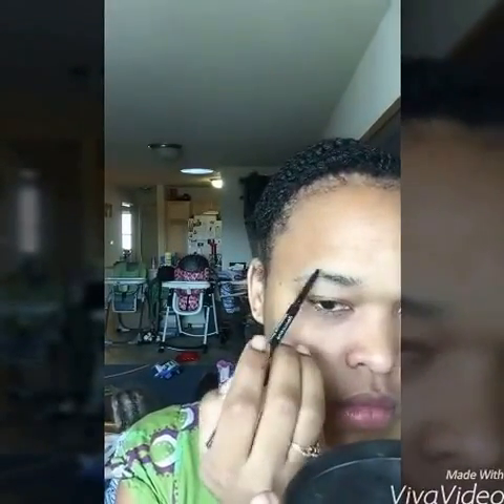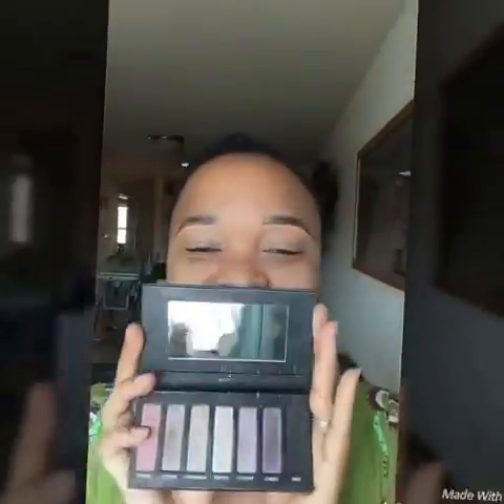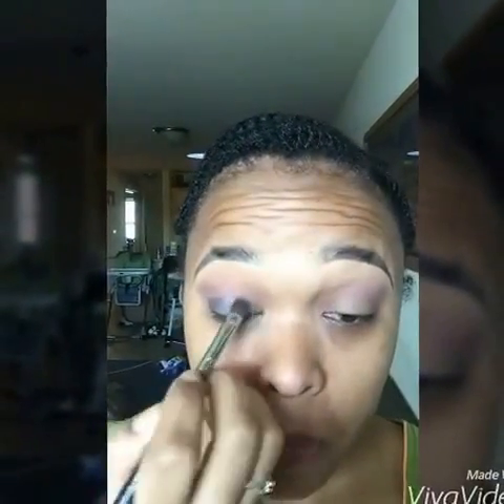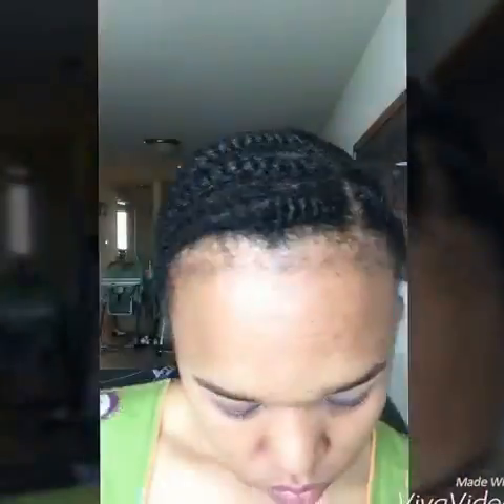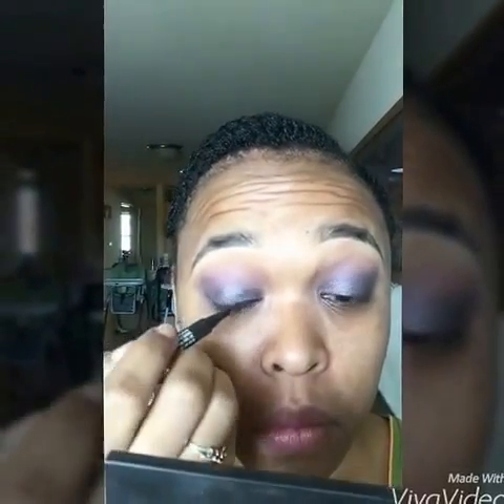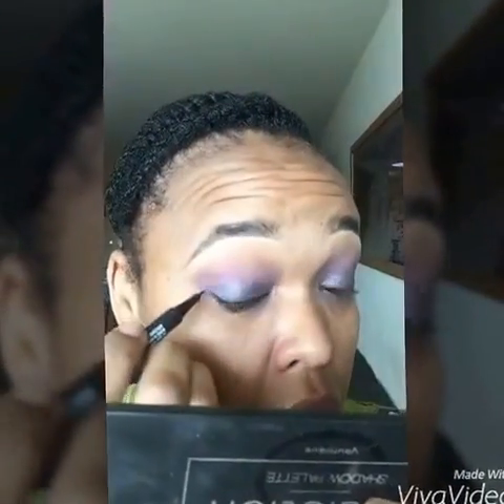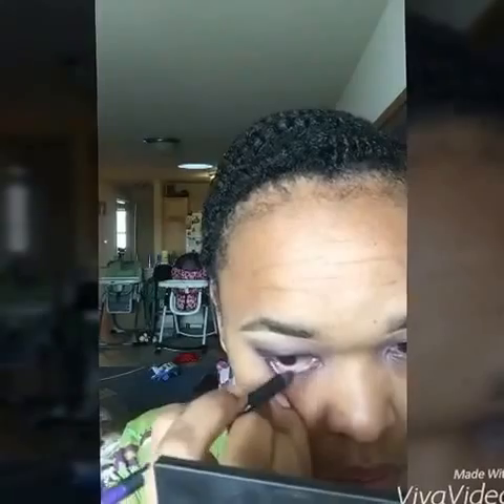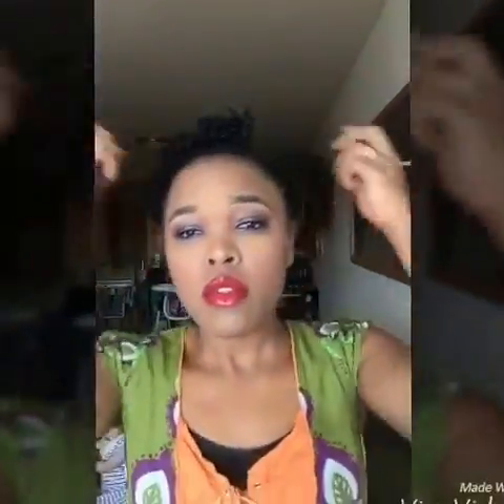Purple Red Spring makeup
Spring makeup Purple and red all Younique makeup and hair styling for twa